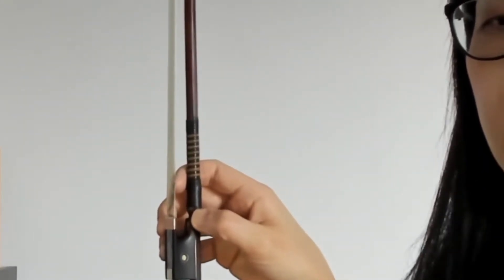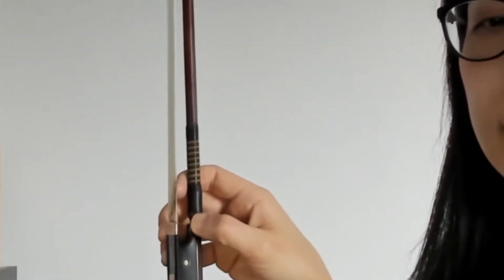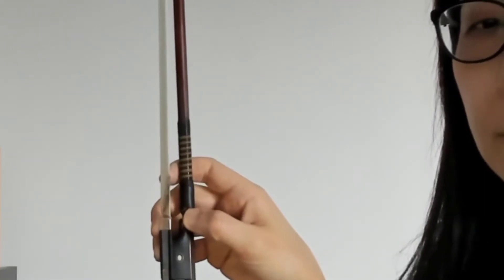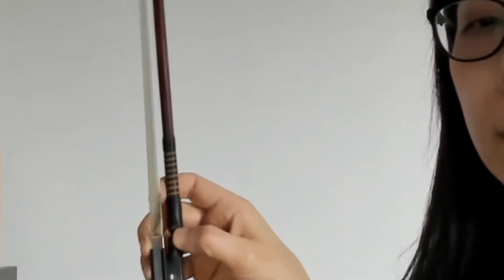Violin Studio with Sharon-- Where to put the Thumb on the Bow? (3/3)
In this episode we identify the position of the right hand thumb placement on the bow. The placement of the bow is imperative to developing bow hand flexibility which facilitates the different bow strokes such as detache, martele, colle, spiccato and sautielle.
3:08   a daily bow hold exercise for you to practice along.

How to hold the bow? (2/3)

If you enjoy this video, please join me on Violin Studio with Sharon on my Patreon to enjoy the full benefits of these comprehensive high quality HD Violin Tutorial videos, plus many more performance presentations, and receive professional feedback on your violin questions!
Your support and contributions are greatly appreciated!!